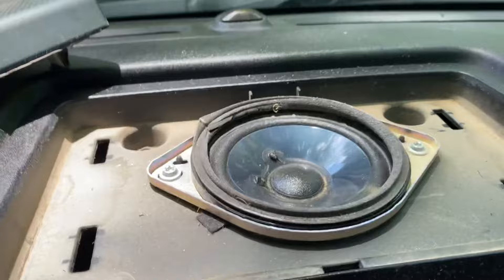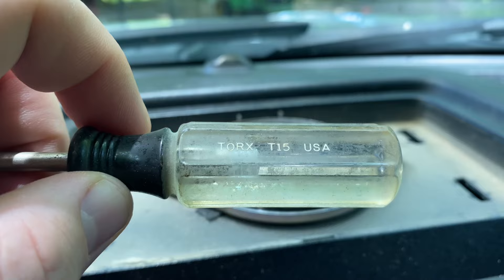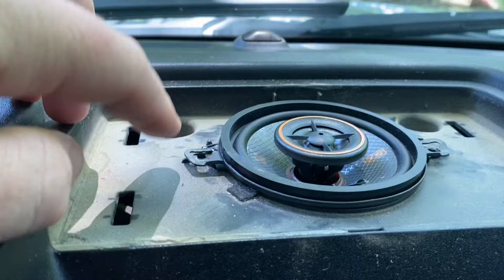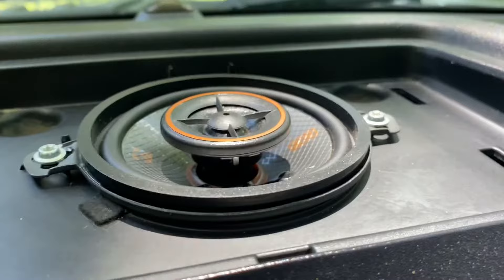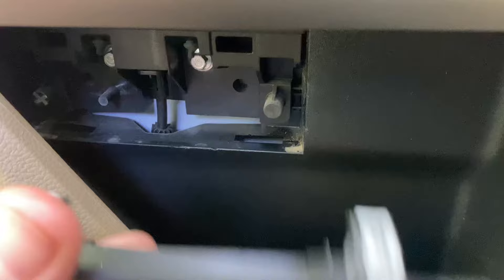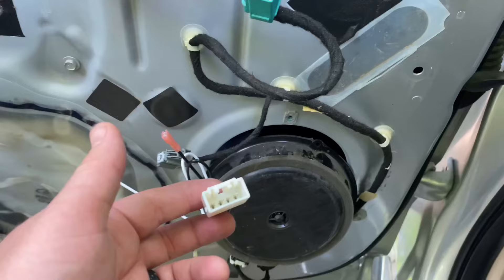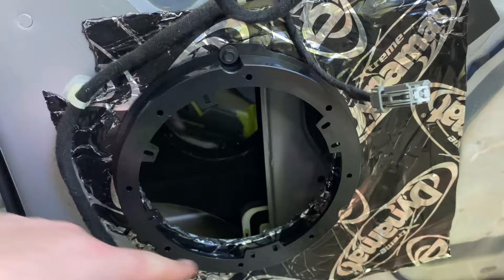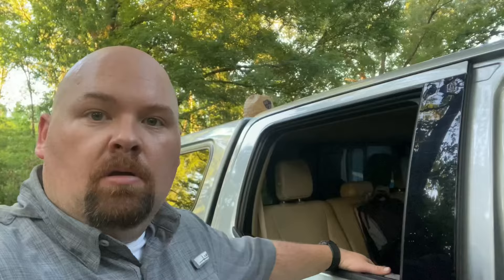Replacing speakers in a 2015-2020 F150. Its easier than you think! Grandpa truck gets major upgrade.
My speakers in the grandpa truck were ok but this upgrade took it up in a notch! Again, this wasn't a hard install we rate this job as a 1 nut out of 4 nuts; a caveman could do It.

On this channel, I will be completely transparent and honest.  That is what you will get with us. No smoking mirrors here folks.

Here is everything that I used folks.

Door panel kit
Harness for factory connection to the new speaker
6-1/2" or 6-3/4" speaker mounting bracket
6x9 mounting bracket
Kicker 6x9
Kicker 6-1/2"
Kicker 3-1/2"
Car detailer